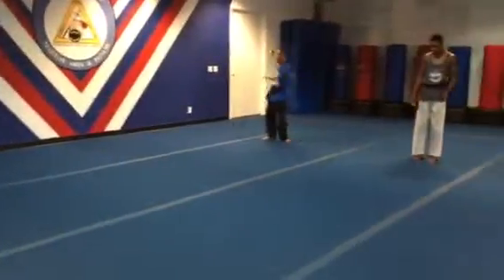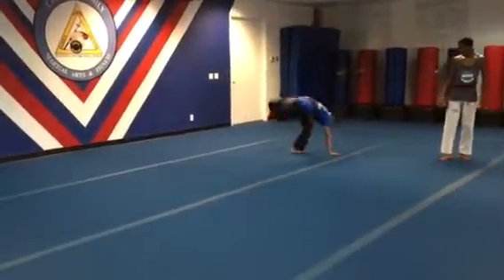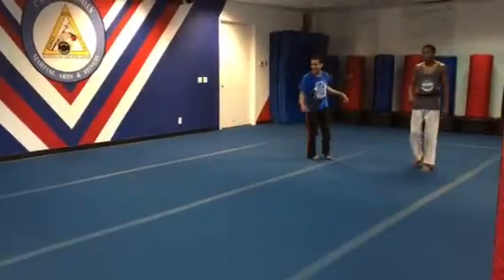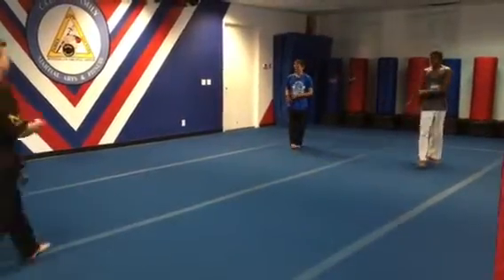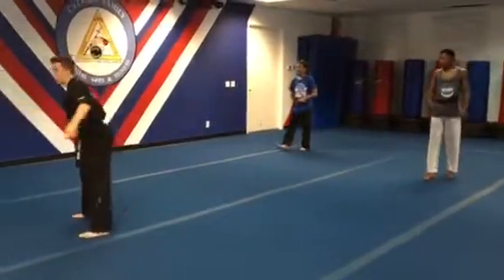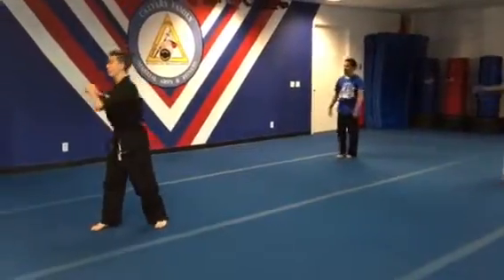Kicks and tricks 13